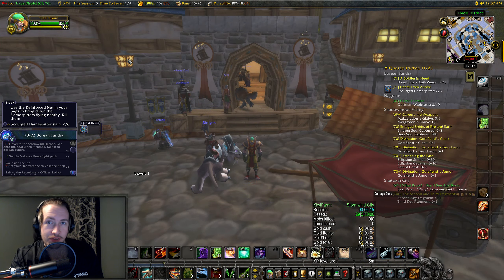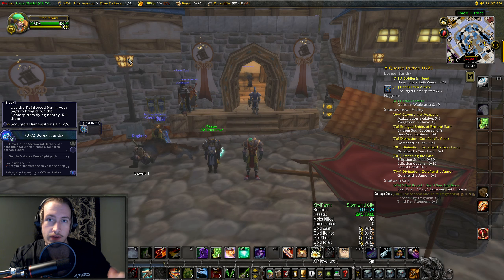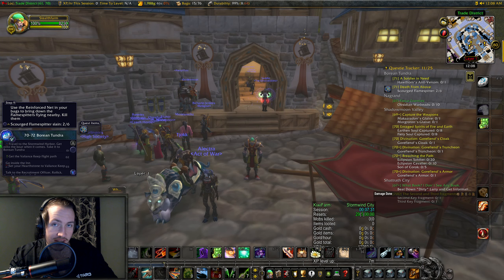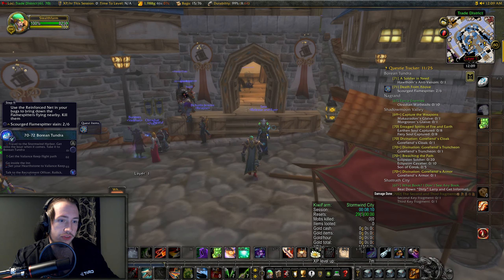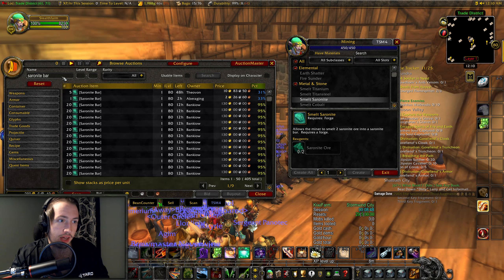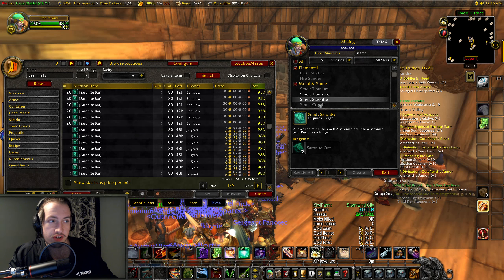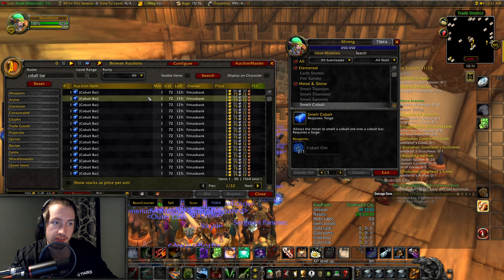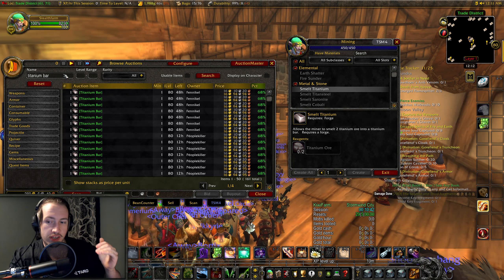This Gold Shuffle is FREE GOLD in WOTLK Classic!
This Gold Shuffle is FREE GOLD in WOTLK Classic! Today we are talking about wotlk goldmaking & wotlk goldfarming as part of my wotlk gold journey and making wotlk gold. More specifically, today we are talking about crafting ores into bars through wotlk mining.
Social Media!